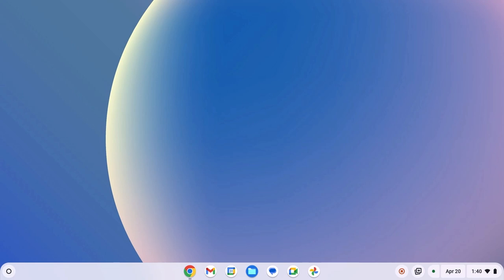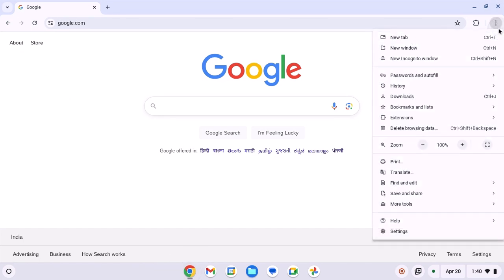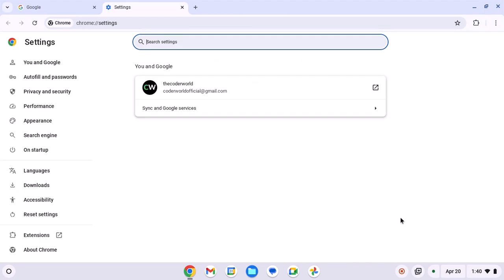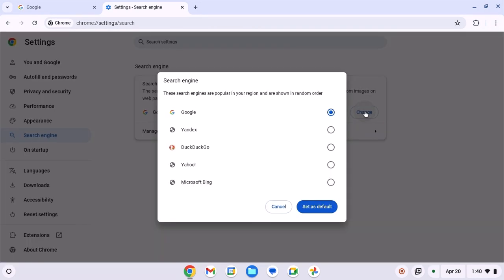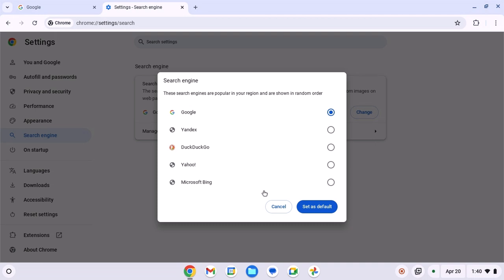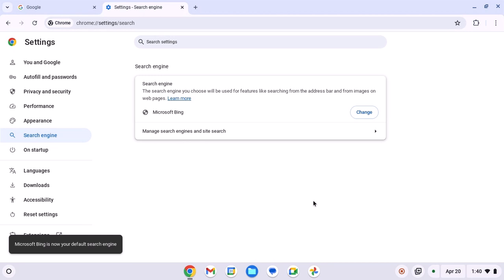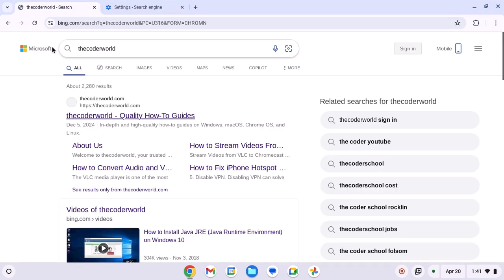How to Make Bing Default Search Engine on Chromebook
In this video, we are going to learn how to make Bing the default search engine on a Chromebook. On all Chromebooks, Google is the default search engine. However, if you want to switch to another search engine besides Google, you can change it to Microsoft Bing. Here’s how.